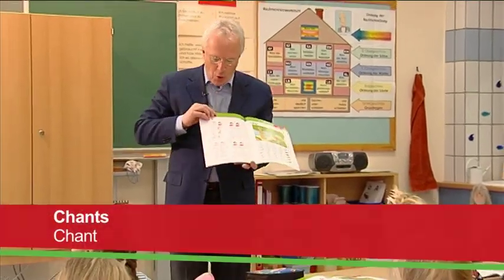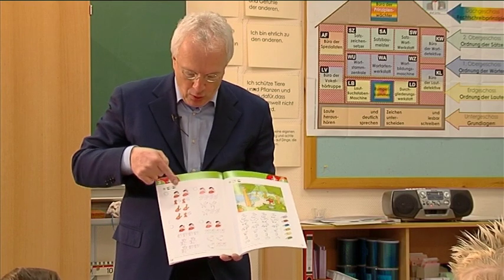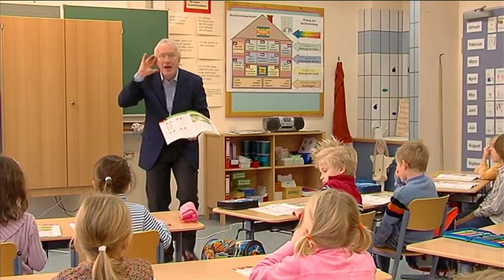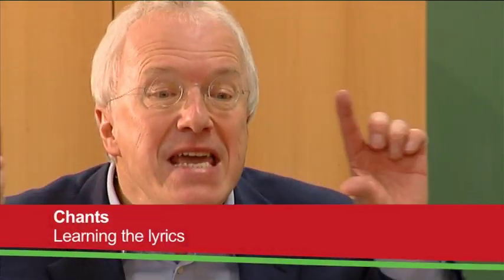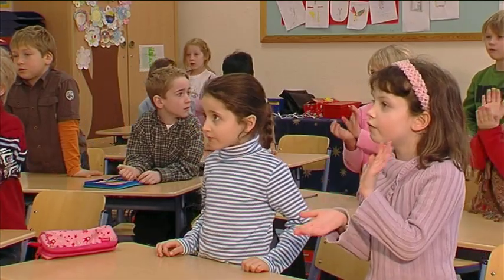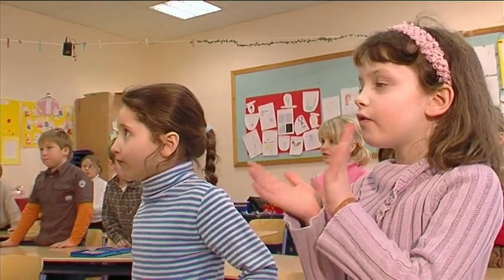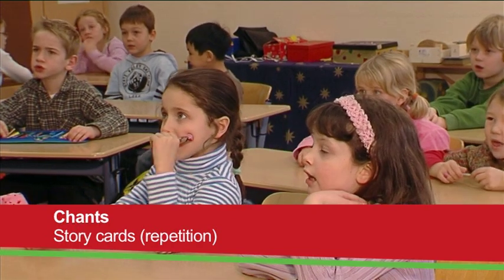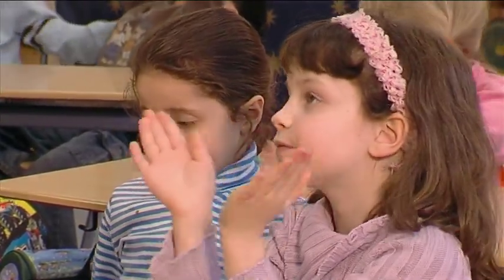Chants - Playway teacher training film no.5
Watch Herbert Puchta demonstrate the use of chants to learn vocabulary with a class of young learners. The material is taken from Playway Second edition, a four-level English Language course for children.